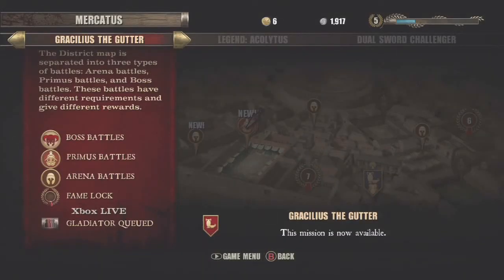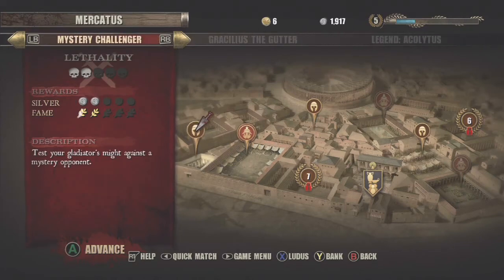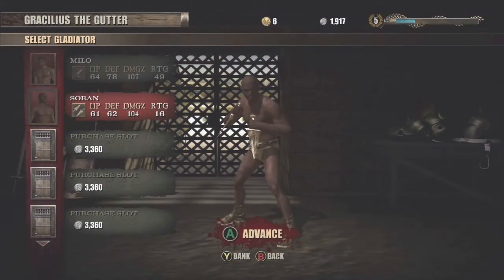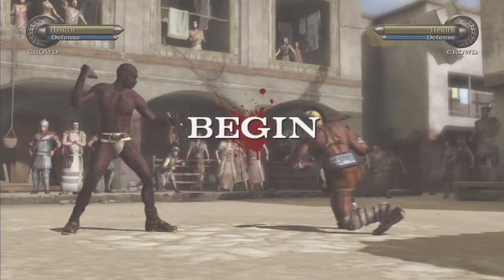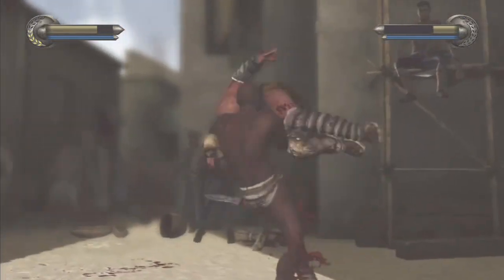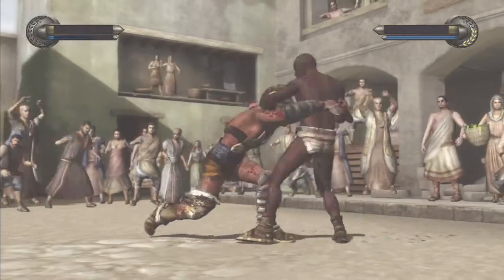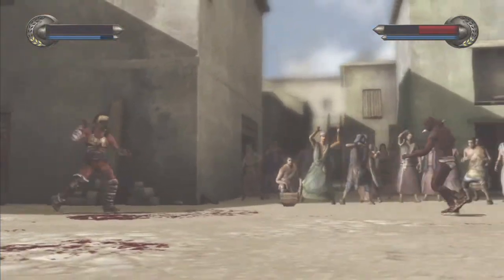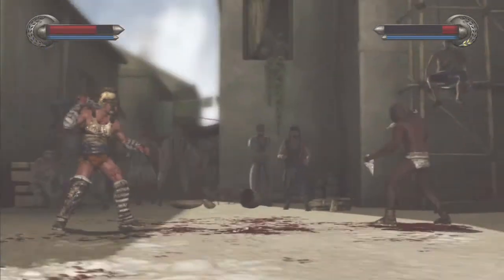Spartacus Legends free to play fighter for PS3 & XBOX download today!